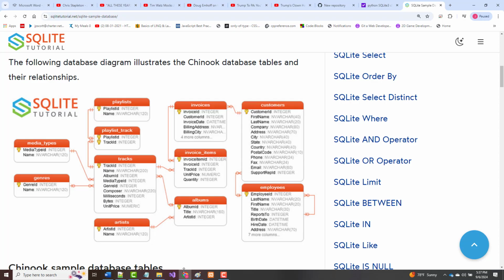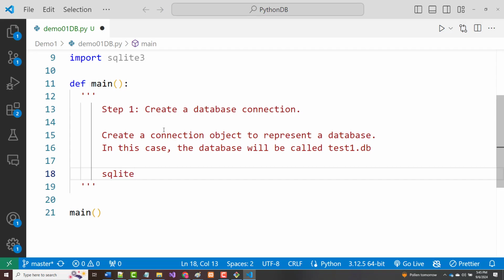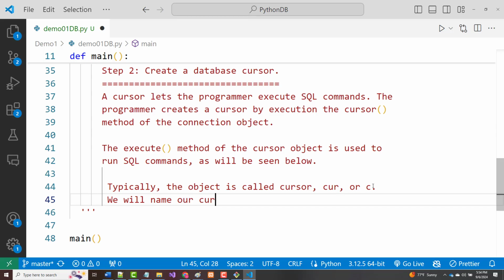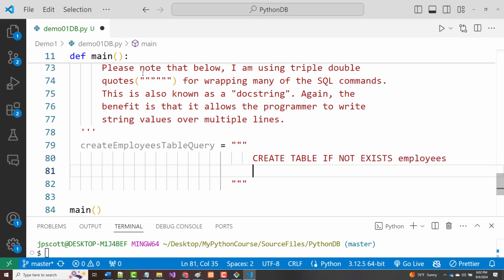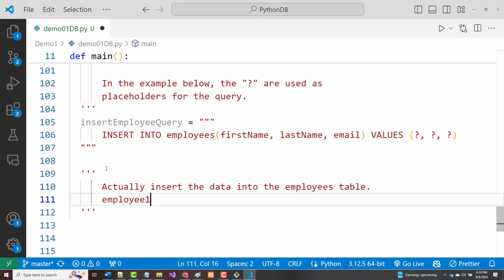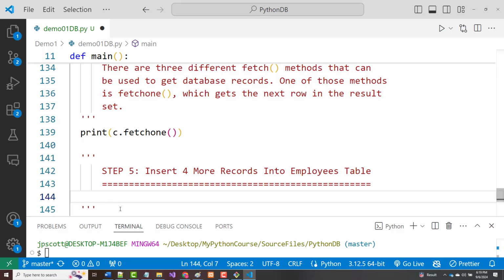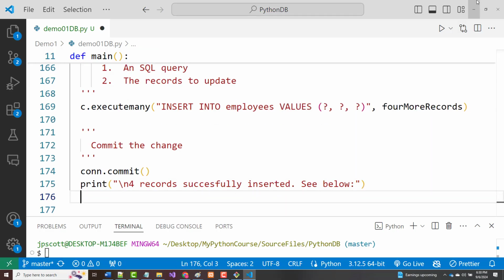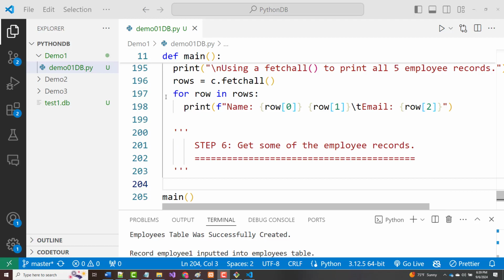TwentyNinth Video in the Jeff Teaches (Python) Programming Series - Database Demo01 - Part01